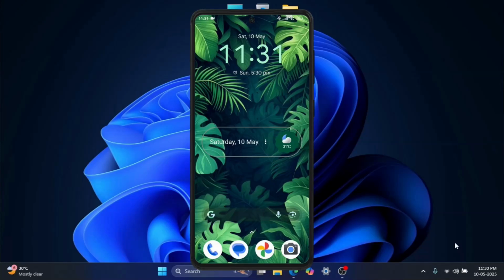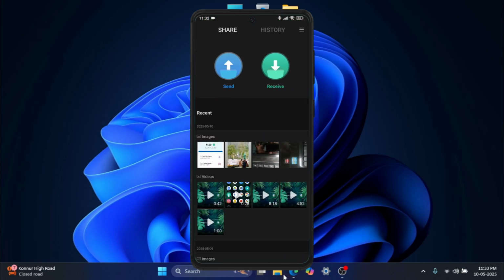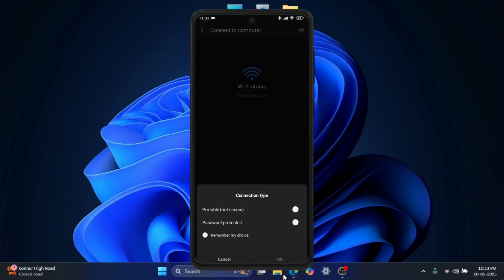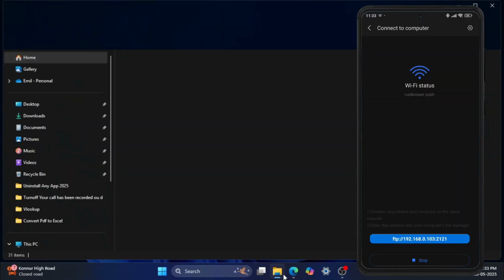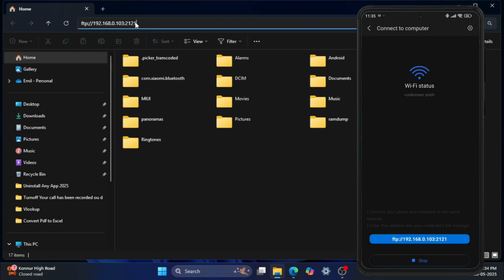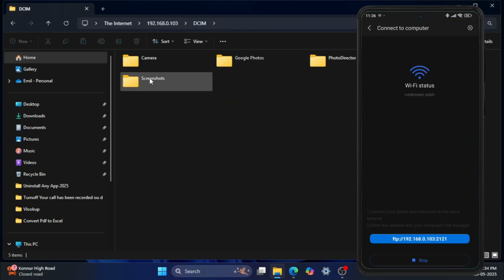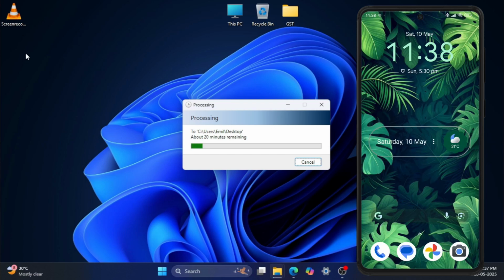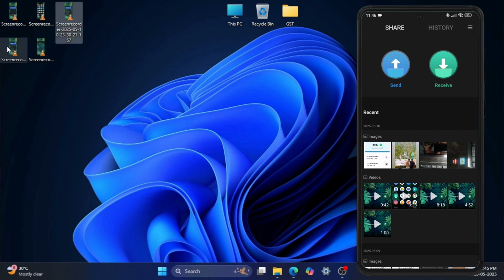Transfer Files Android to PC WIRELESSLY! (No Apps Needed on Windows) - NextGen Tech Hacks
Tired of messy cables? Learn how to transfer files from your Android phone to your Windows PC the easy way - completely wirelessly! This method uses Wi-Fi and requires no third-party apps to be installed on your Windows computer. It's fast, simple, and works with most Android phones (Xiaomi, Poco, Redmi, and others).

In this tutorial, NextGen Tech Hacks walks you through each step:

00:00 Introduction
00:25 Connect to Wi-Fi: Make sure both devices are on the same network.
00:41 Use ShareMe App: Access the built-in app (or download from the Play Store).
01:17 Start Connection: Choose between password-protected or portable mode.
01:53 Enter FTP Address: Connect your PC using File Explorer.
03:17 Transfer Files: Copy and paste files wirelessly!
04:29 Disconnect: Securely end the connection.
This is a must-know Android tip for anyone who wants to transfer photos, videos, and documents quickly and easily.